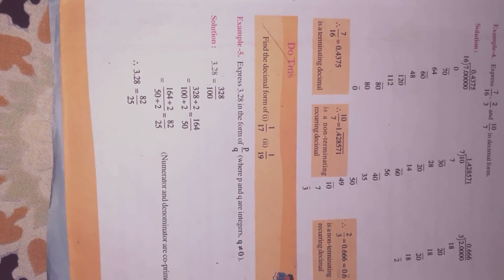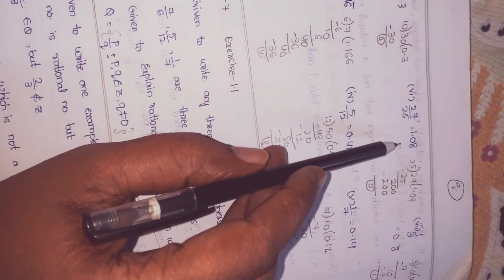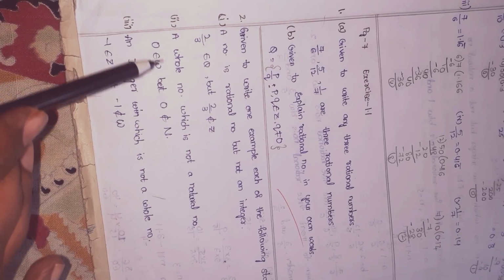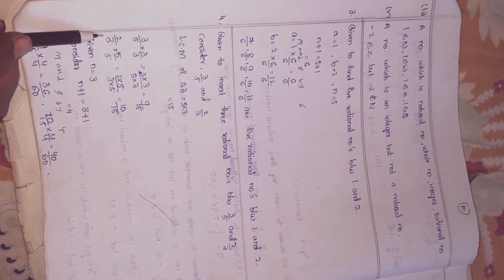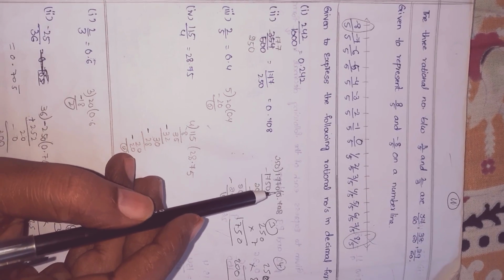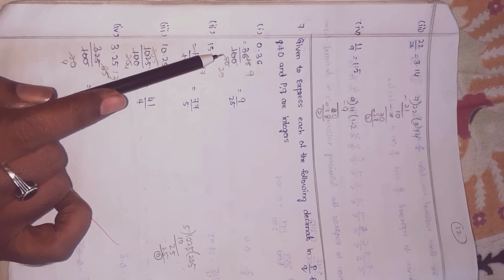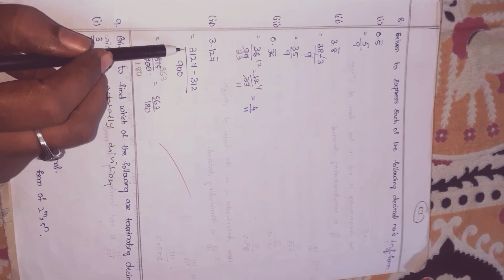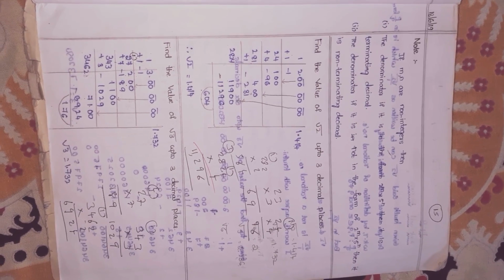9th class maths ch-1 real numbers exercise 1.1 part 2